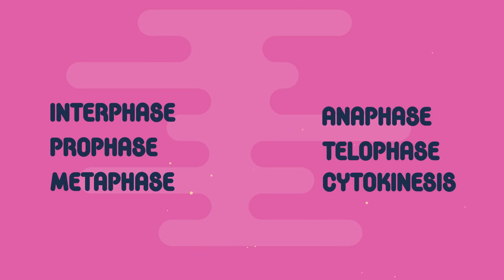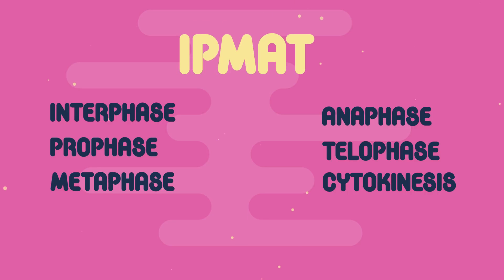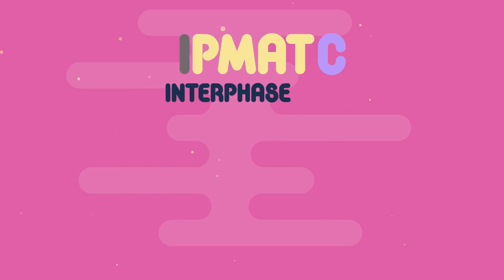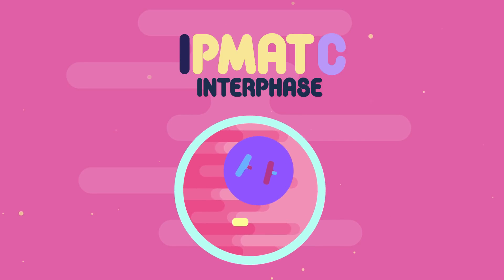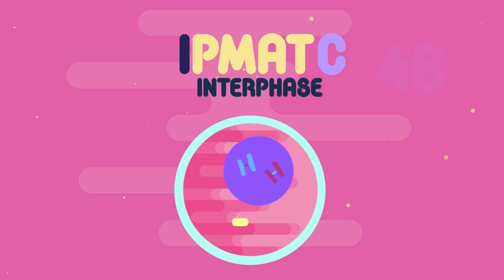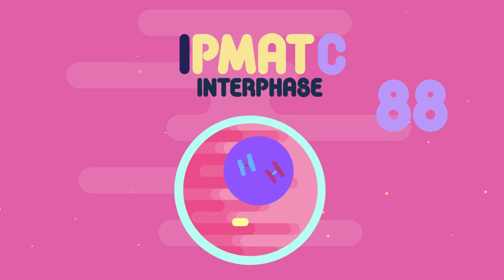Mitosis - Stages of Mitosis Cells Biology FuseSchool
credit fuseschool